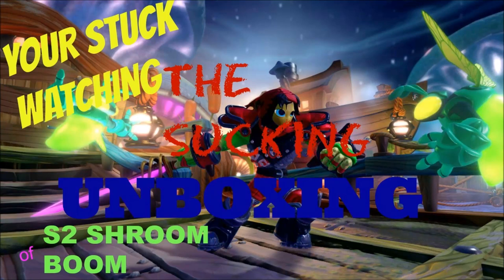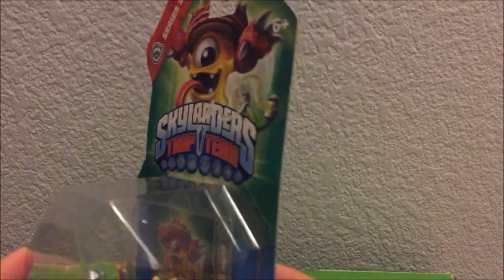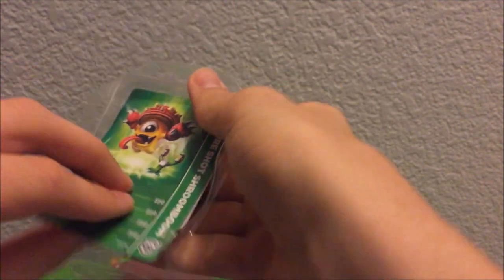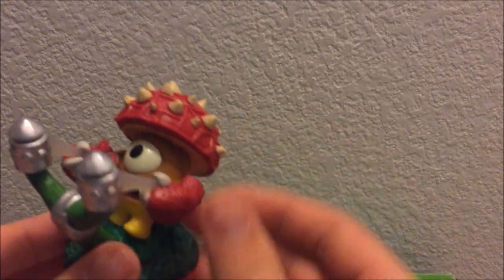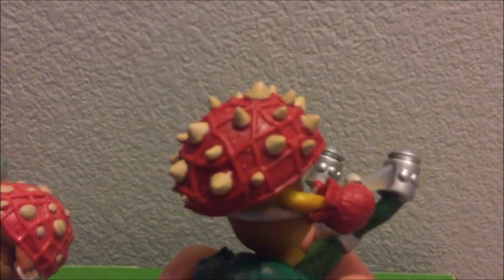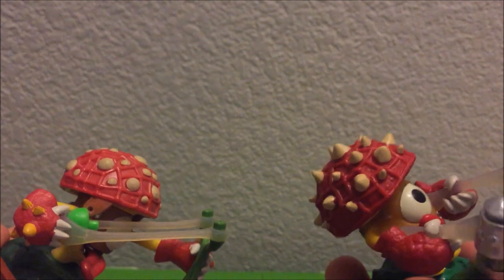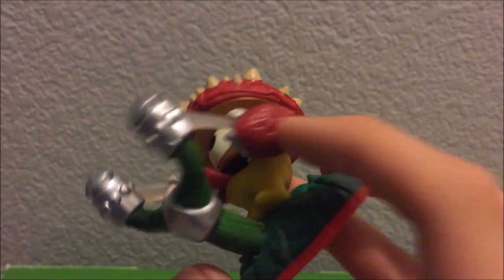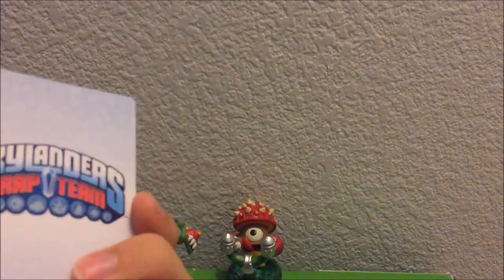Sucking Unboxing of Sure Shot Shroomboom !/Skylanders/!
►Hello and Welcome To PeRiiME Skylanders

►In this video- Unboxed S2 shroomboom